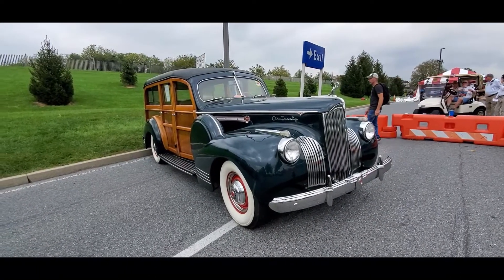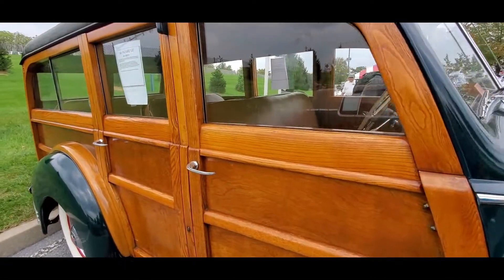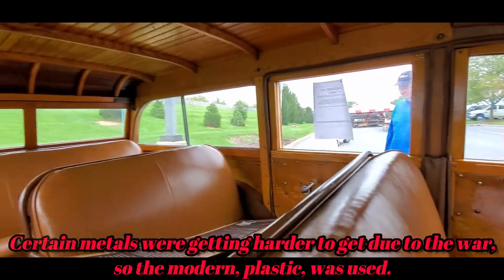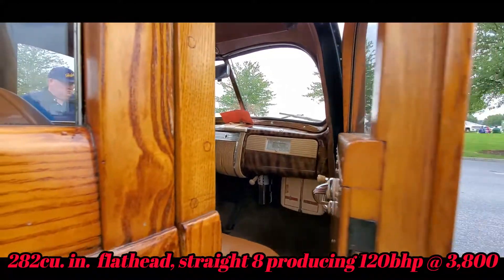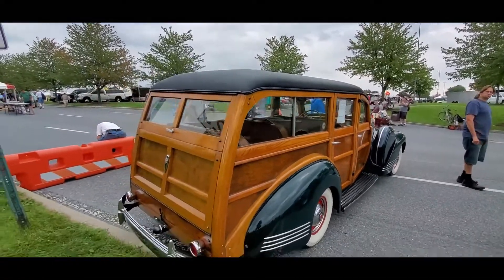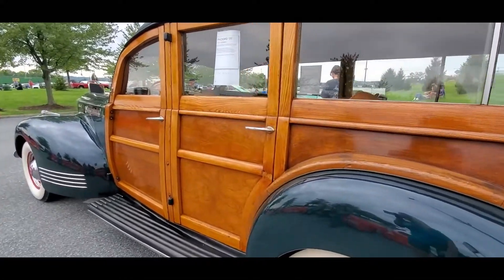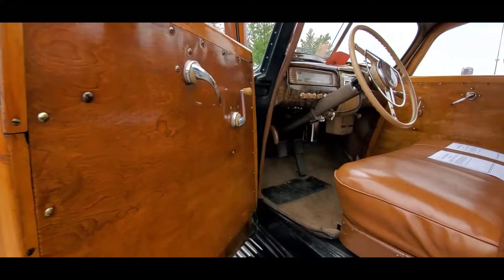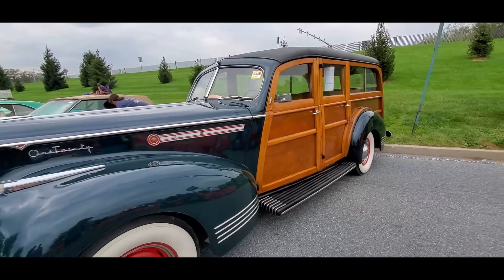1 Minute Car Show 1941 Packard 120 Station Wagon ( Hercules body ) At the 2021 Hershey Swap Meet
This 1941 Packard 120 Station Wagon with a Hercules body, was for sale in the car corral of the 2021 Hershey swap meet. This rare, Packard 8 cylinder woody is the last year for the 120 line. For more photos, videos and your regional calendar of events,